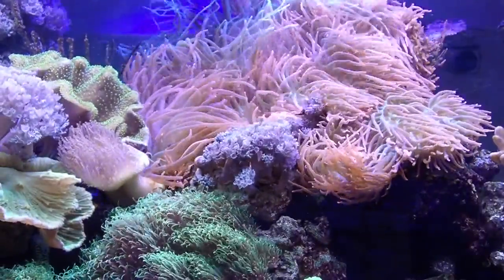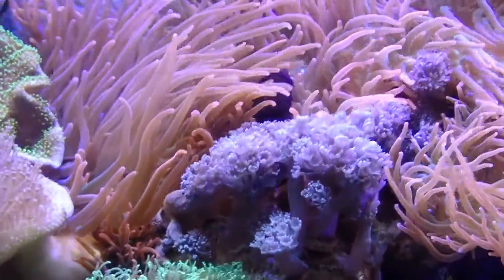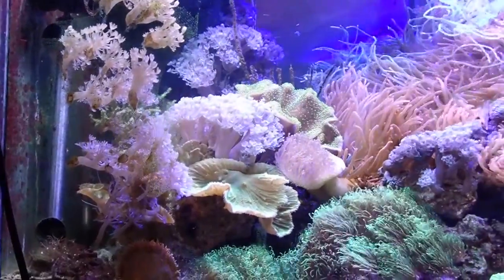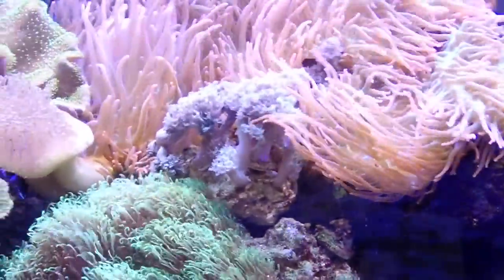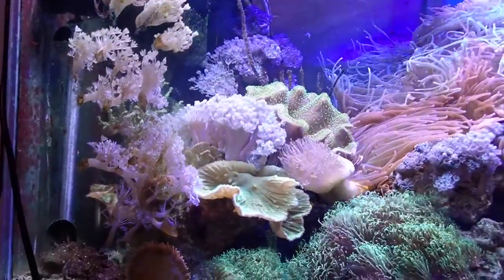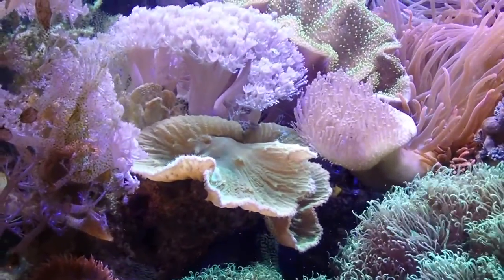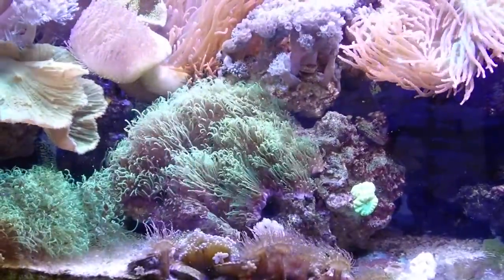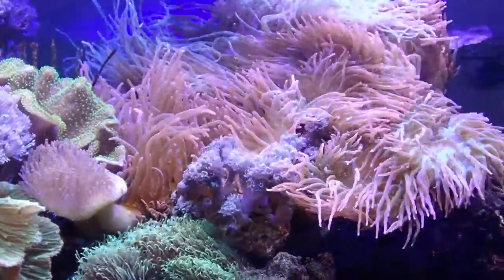Red bubble tipped anemone reef.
65 gallon RBTA reef dominated by soft corals. Sinularia, cabbage leather, toadstool, rock anemone. Lighting is Noopsyche K7 Pro 2 and Fluval marine. Protein skimmer and homemade chaeto reactor. Fish are Foxface, maroon clown, coral beauty, Niger trigger and others. 3/19/22